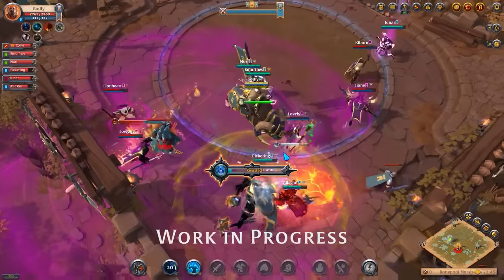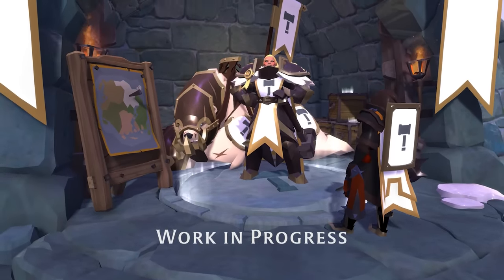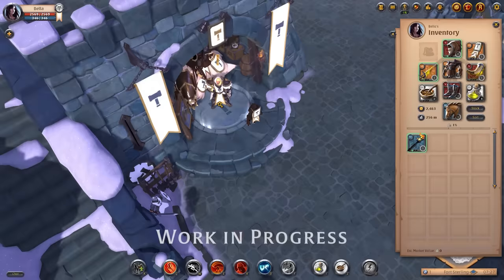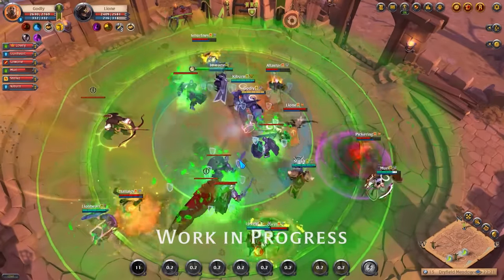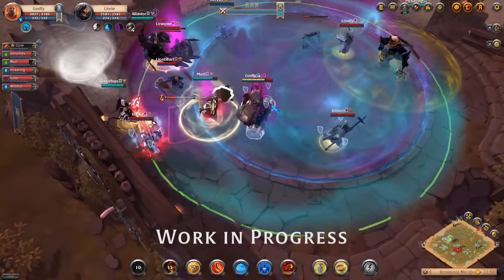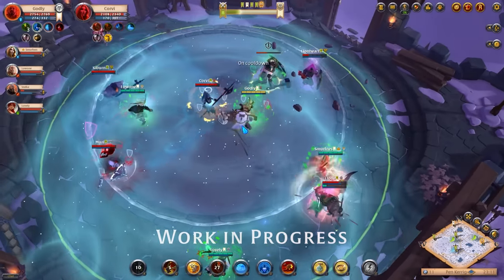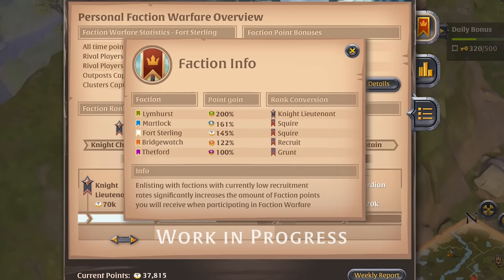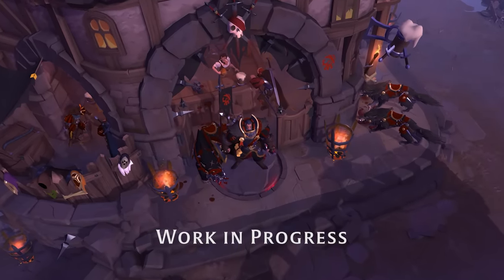Albion Online | Faction Ranks and Elite Mounts